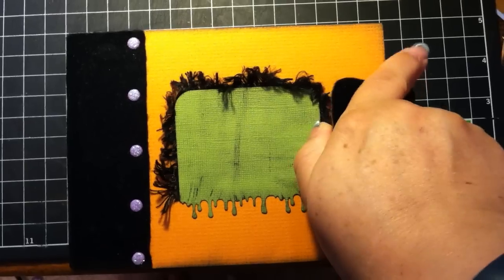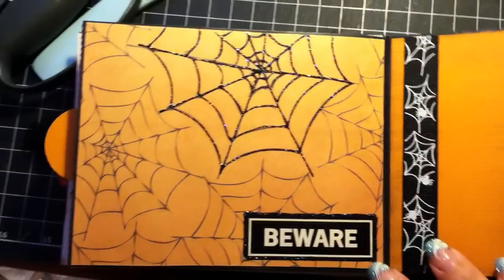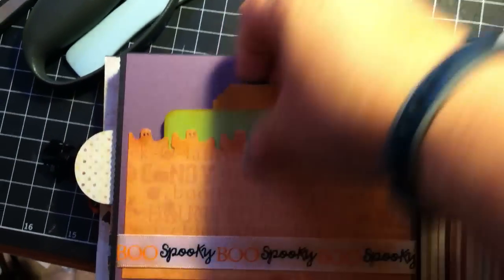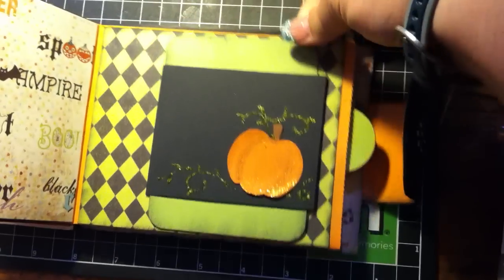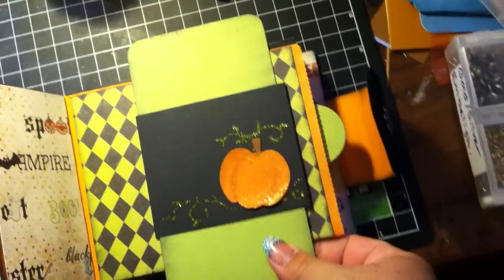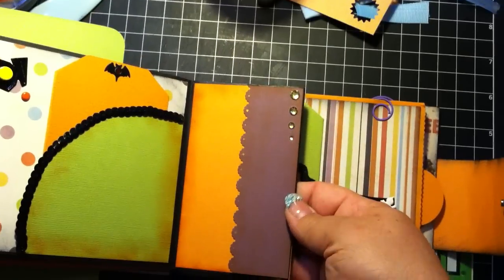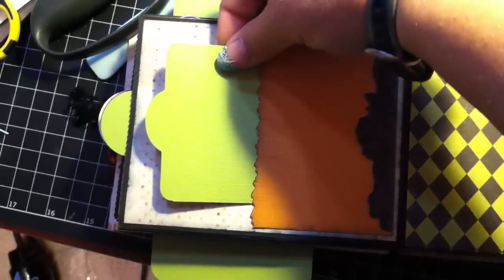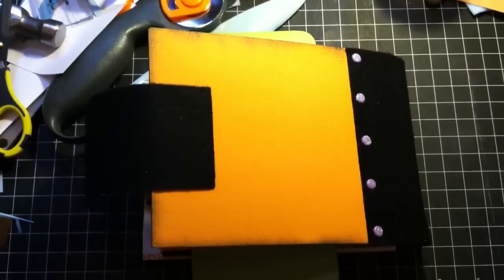Halloween Paper Bag mini album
I made this with paper bags and scrapbook paper! Enjoy!!